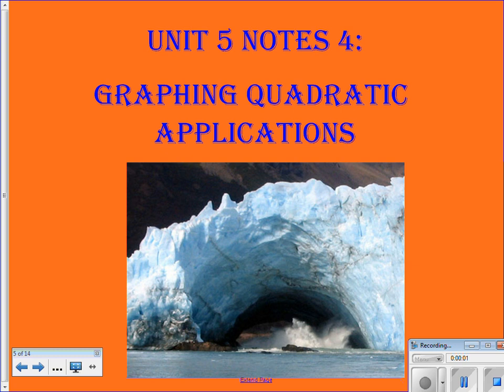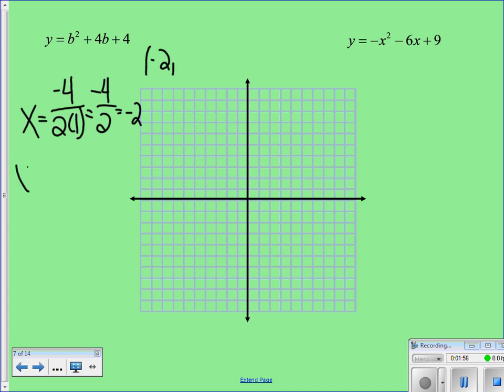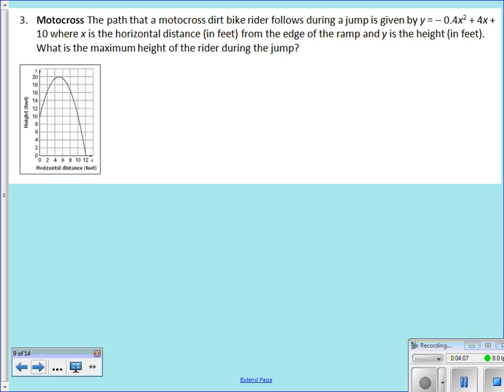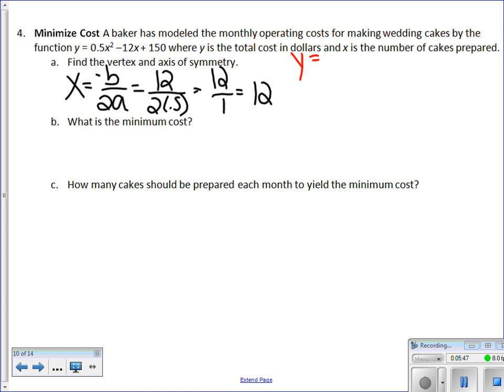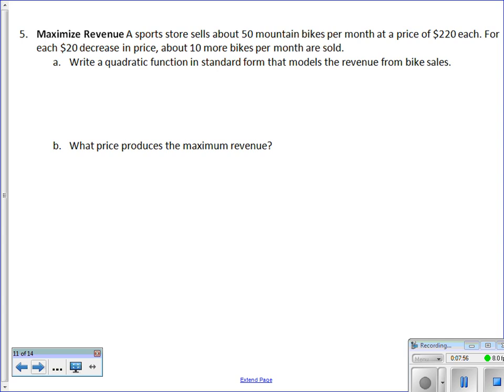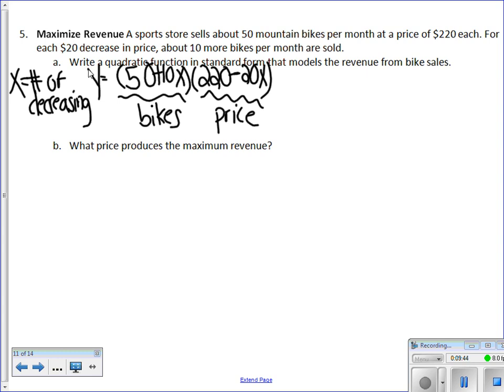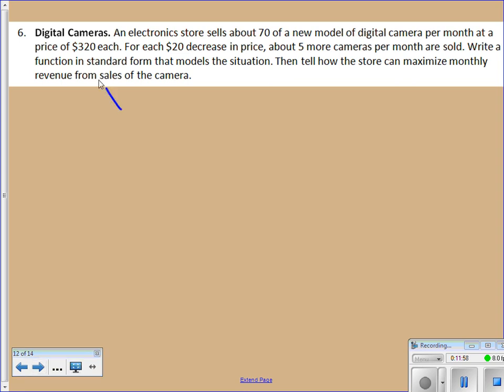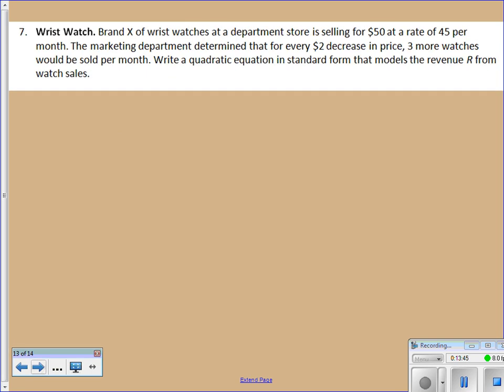Unit 5 Notes 4 Graphing Quadratics Applications